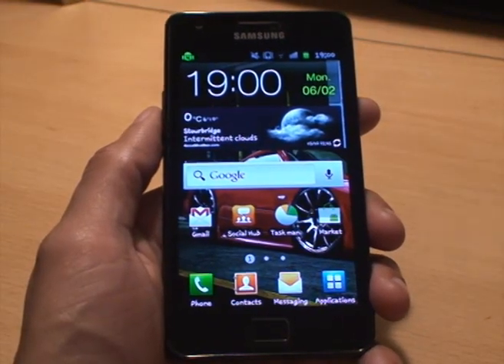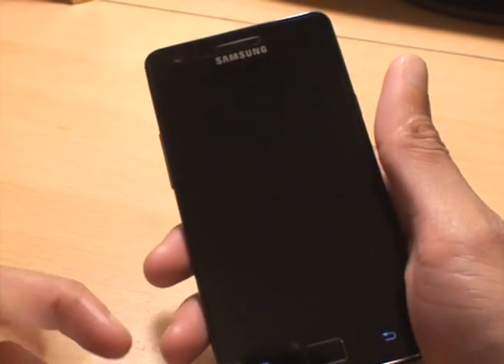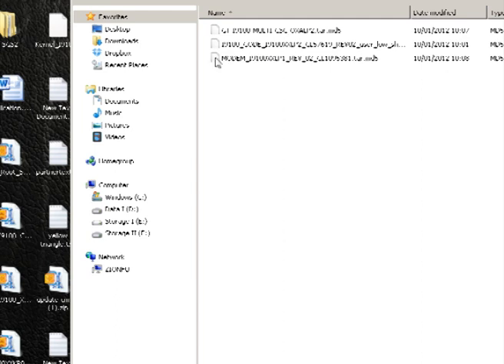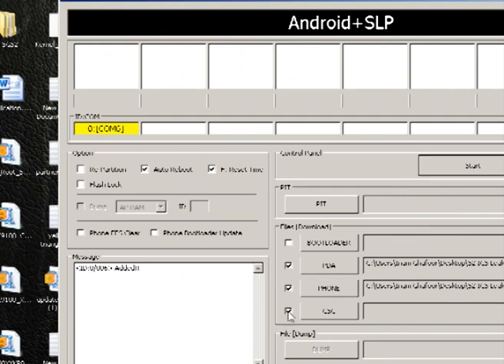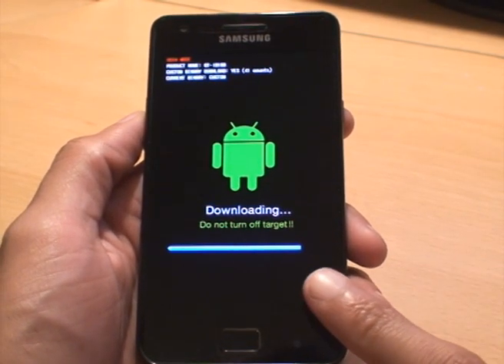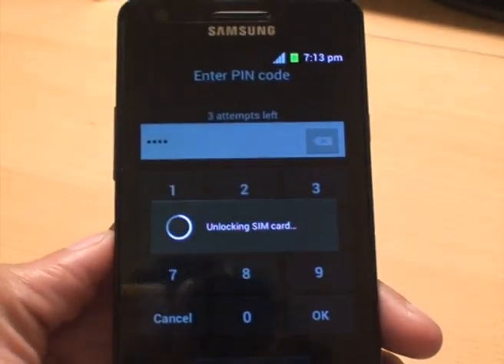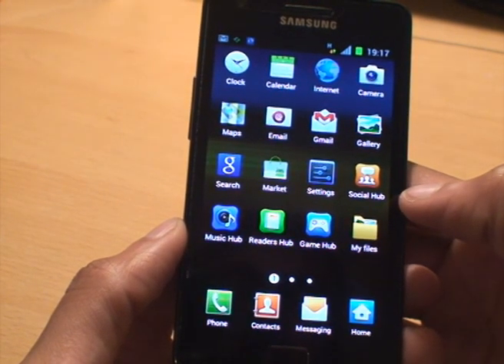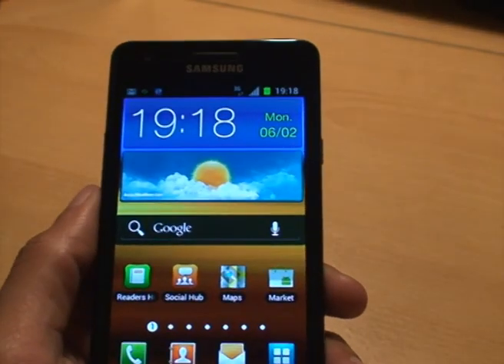How to Install Leaked Official Ice Cream Sandwich (ICS) ROM with Touchwiz on Galaxy S2 Android 4.0.3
Samsung Galaxy S2 installation of the recently leaked Android 4.0.3 Ice Cream Sandwich (ICS) Rom with TouchWiz. The firmware is called: I9100XXLP2 (I9100XXLPB)
Following this video will wipe your phone completely and unroot it.